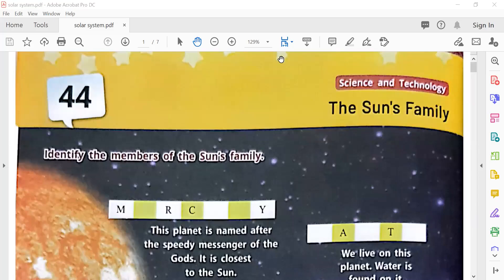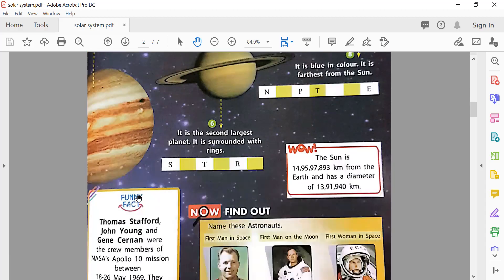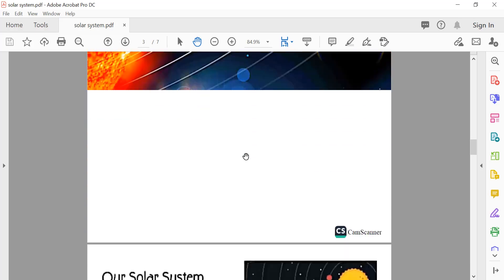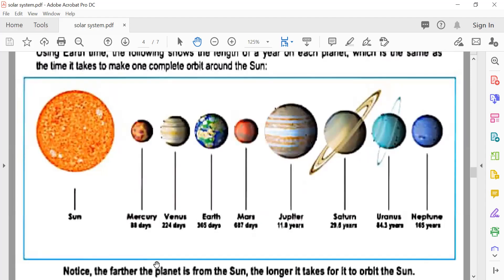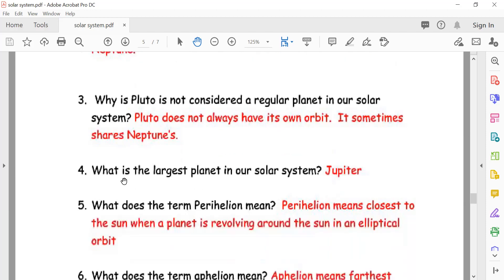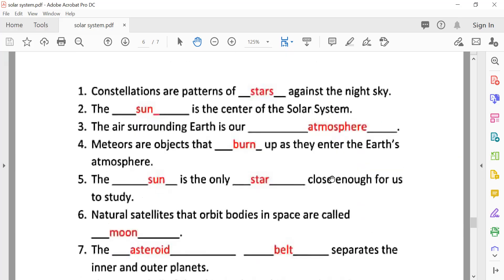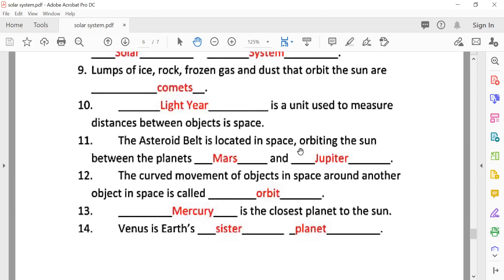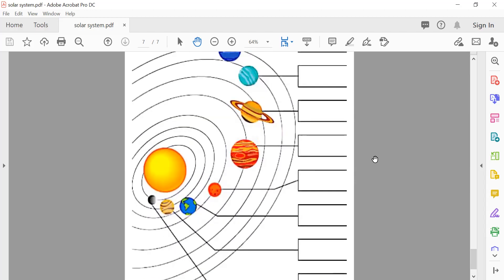Solar system class 3 GK